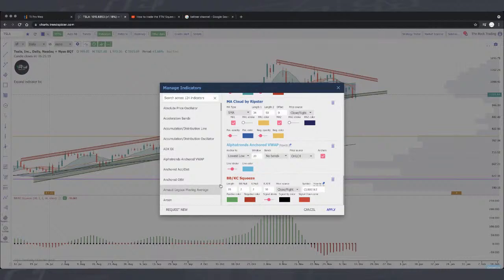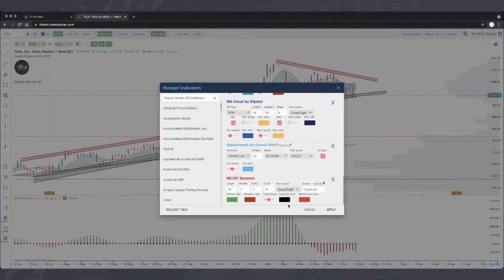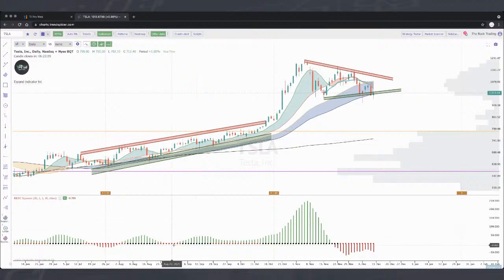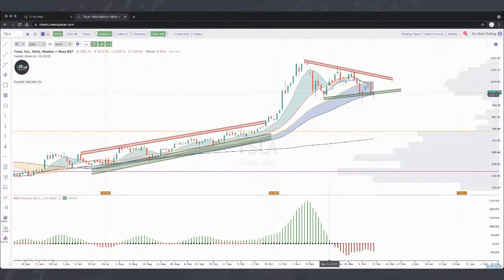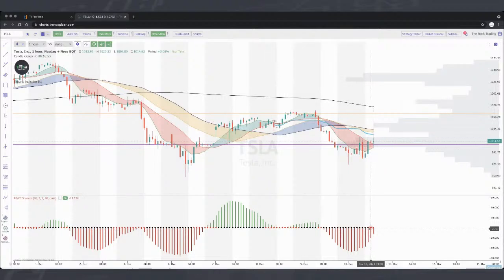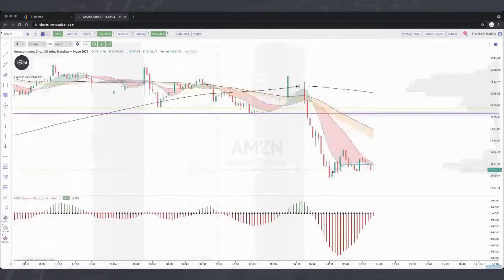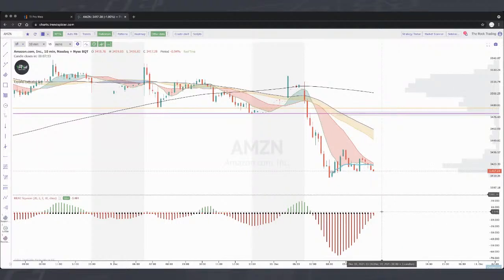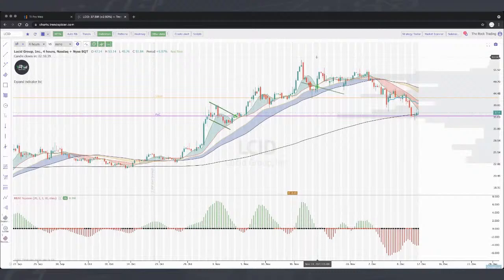WEEKEND HOMEWORK! TTM SQUEEZE ALERT! LEARN STUFF EVERYDAY